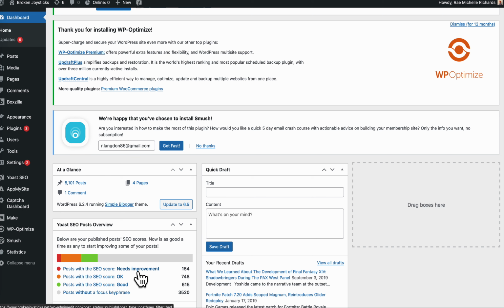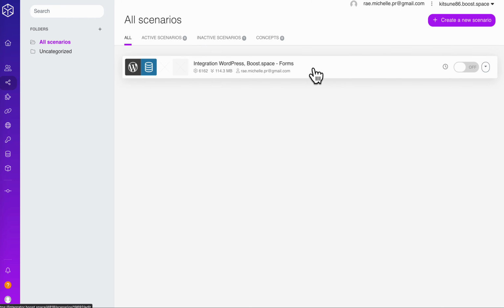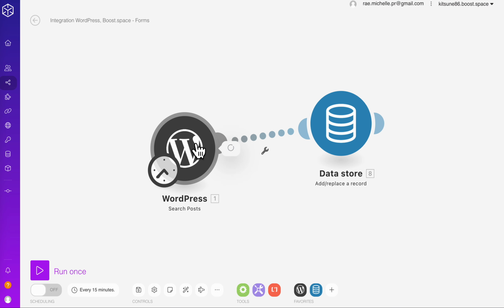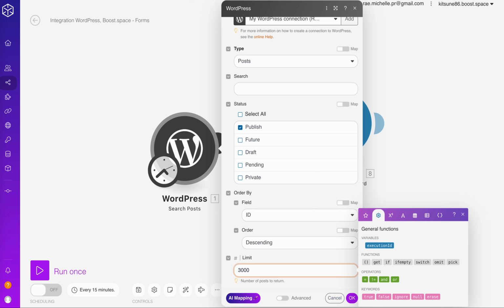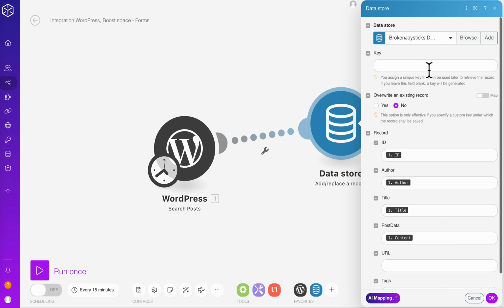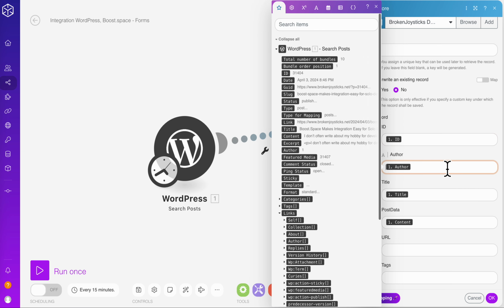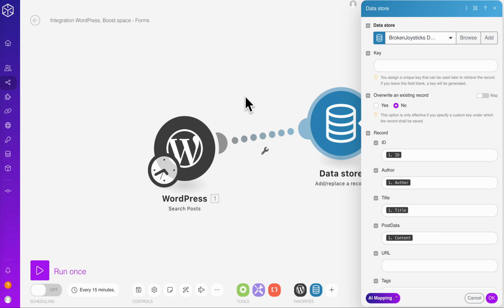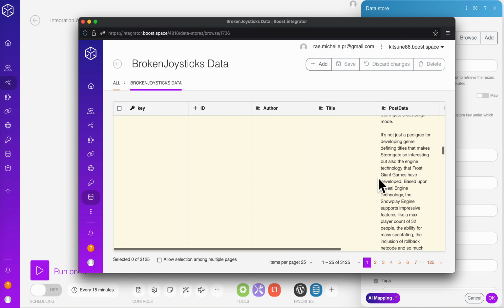Boost.Space Integration - Wordpress to Data Store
How to integrate your Wordpress blog to Boost.Space - a service integrator that allows you to move data from service to another with the power of a database.